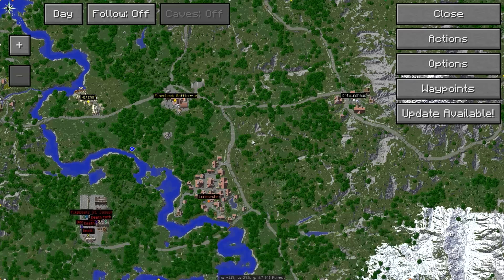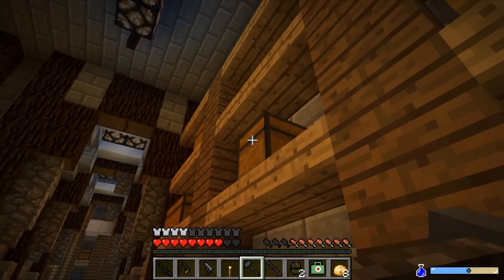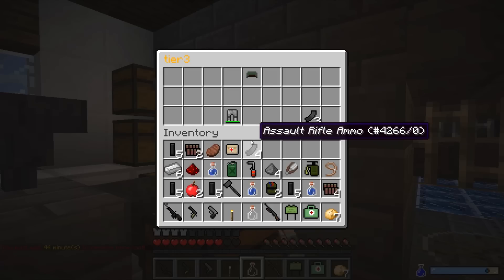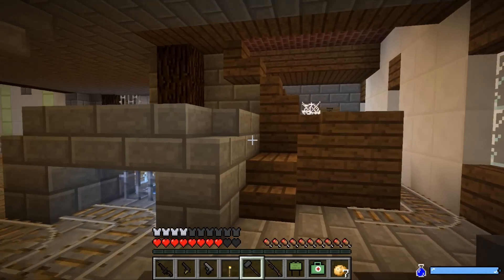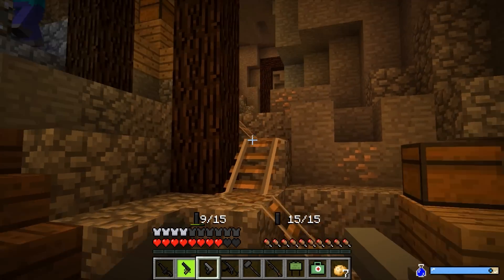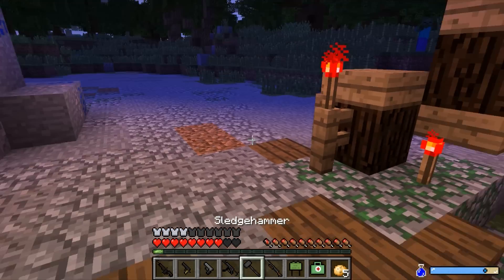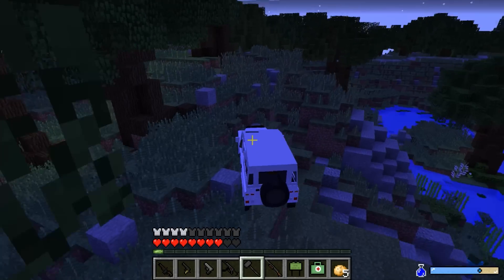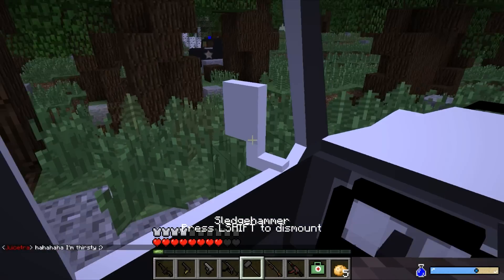Minecraft - Survival of the Fittest - Episode 4 - My Ticket Outta Here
Survival of the fittest is a modded minecraft PvP/PvE experience put together by BdoubleO. The players are tossed into a post apocalyptic world and are left to loot towns, cities, and structures in order to survive.  The winner/winners are the last players standing.

Vine: Pungence

"Drum Run" - Jeff Heim - AudioJungle
"Search and Destroy" - Audionautix.com